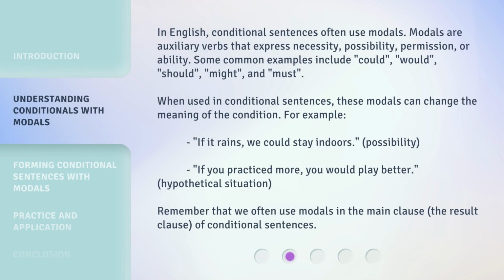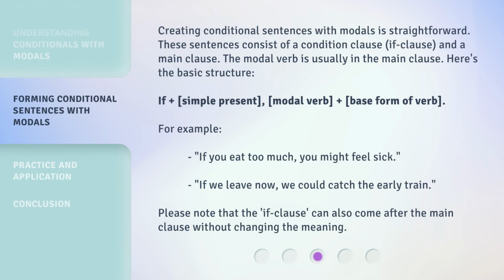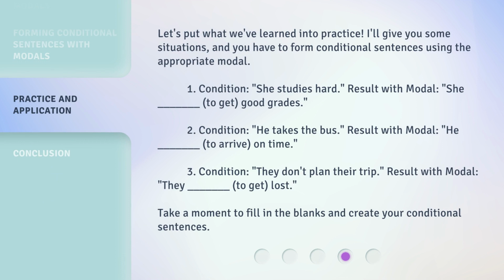Mastering Modals in English Conditionals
Mastering Modals in English Conditionals • Learn how to use modals in English conditional sentences to express possibility, necessity, and hypothetical situations. Dive into this lesson and practice forming conditional sentences with modals to enhance your English grammar skills.

00:00 • Introduction - Mastering Modals in English Conditionals
00:30 • Understanding Conditionals with Modals
01:18 • Forming Conditional Sentences with Modals
01:57 • Practice and Application